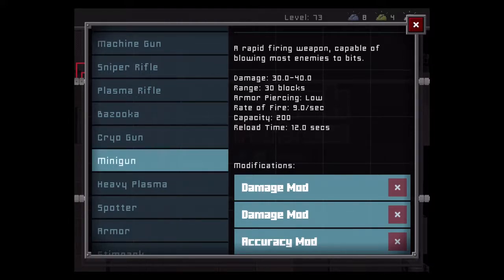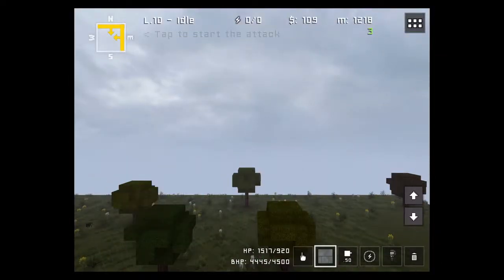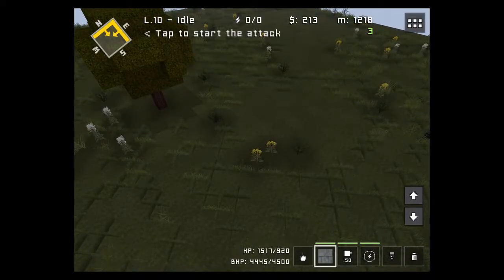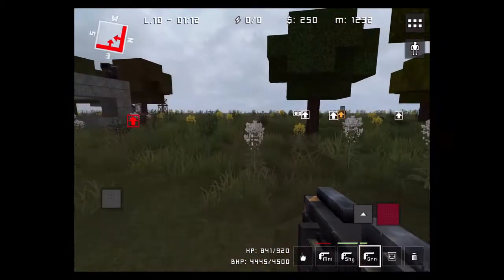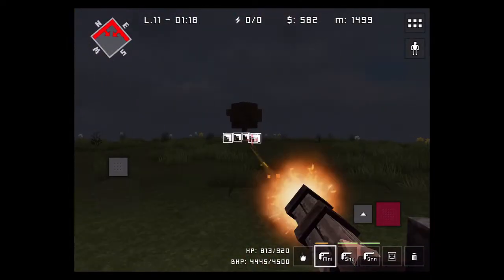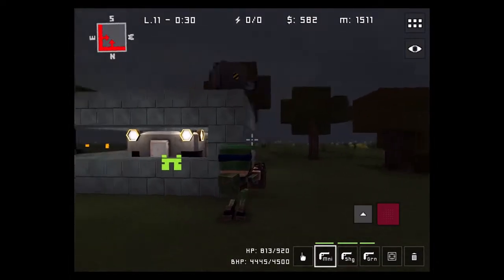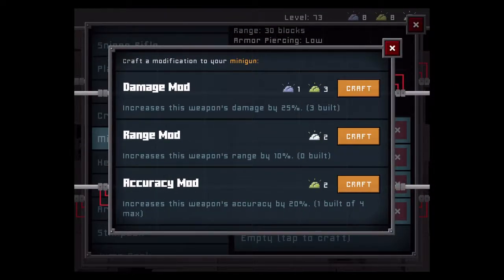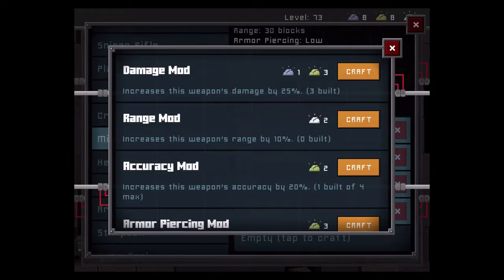Block Fortress Weapon Review: Minigun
In today's review,  i take a look at the Minigun, a rapid fire machine gun that doubles up as a "mow down everything in front of you" weapon and as a "focus fire and it's down in 3 seconds" weapon

It is a great base weapon, but definitely needs to be modded in order to unlock it's true potential. While you can't touch its rate of fire, the mods that you can put on it can be customized to better suit your play style. This weapon is a good example of a weapon that anyone can play with, and that, when modded, can make you hold out even longer.

Hope you guys enjoyed the review!